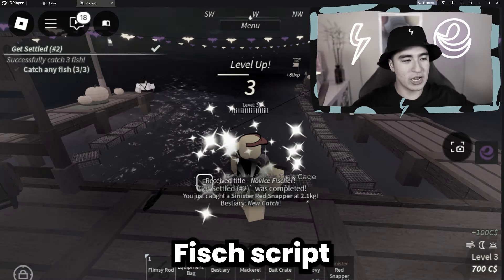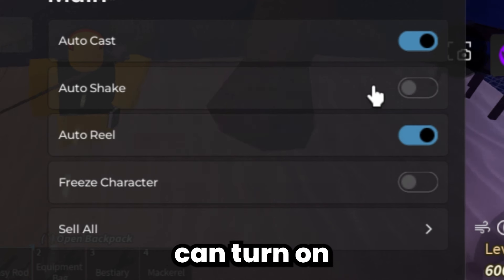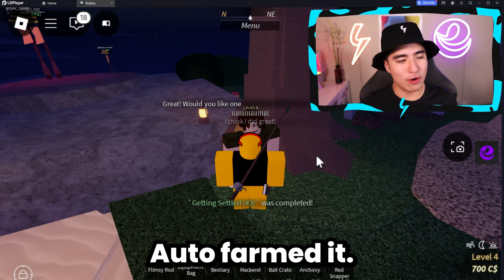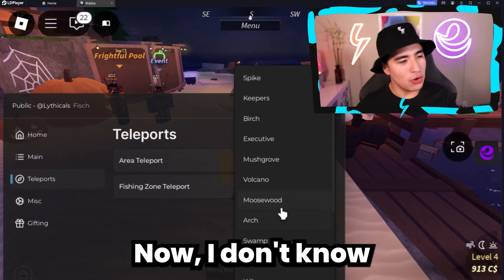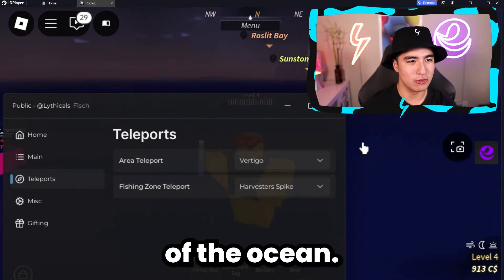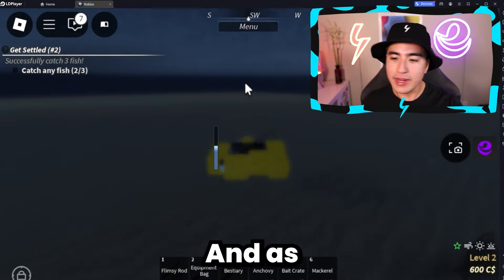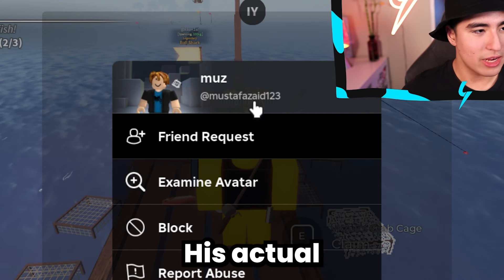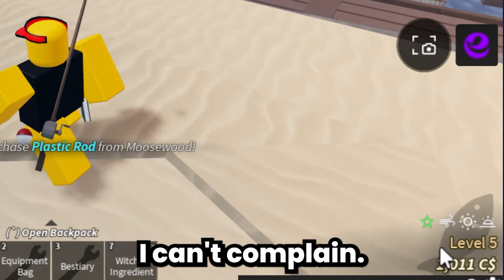Roblox Fisch Script GUI Keyless Autofarms, Teleports Autosell & Shake! (2025)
Pet Sim Script Link ➤ (Close 2 Popups)
‒‒‒‒‒‒‒‒‒‒‒‒‒‒‒‒‒[ ⇩ Description ⇩ ]‒‒‒‒‒‒‒‒‒‒‒‒‒‒‒‒‒‒‒‒‒‒
In this video, I'll be showing you guys this new keyless fisch script with auto shake, auto sell, teleports, autofarms (auto fish), and several other op fisch script GUI features! Thankfully this GUI is keyless so you guys can easily use it without any hassle so it's definitely a decent options if you're look for scripts for fisch! ROAD TO 250K!
‒‒‒‒‒‒‒‒‒‒‒‒‒‒‒‒‒[ ⇩ Time stamps ⇩ ]‒‒‒‒‒‒‒‒‒‒‒‒‒‒‒‒‒‒‒‒‒‒
0:00 Intro
0:09 STEP 1 - Get Script
0:40 STEP 2 - Execute/Open Script
1:00 STEP 3 - Feature Showcase
1:15 Auto Cast & Auto Reel
2:50 Freeze Character & AUTO SHAKE
3:50 Teleports
5:20 Anonymize, Auto Appraise, No Drown & More
7:10 Misc
8:15 More Autofarming with Auto Reel, Cast, & Shake
8:50 Auto Sell
9:40 Outro